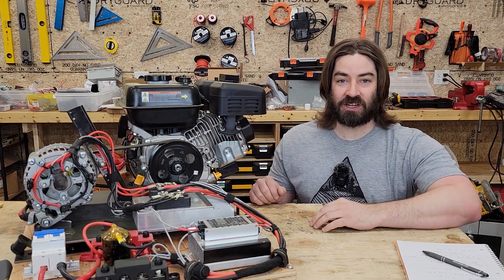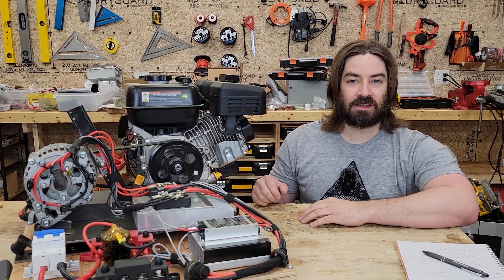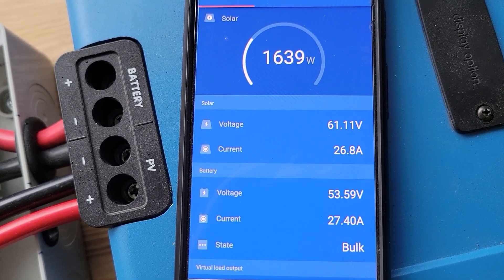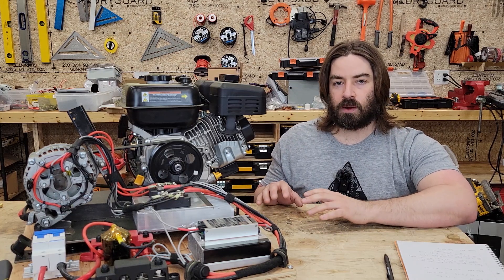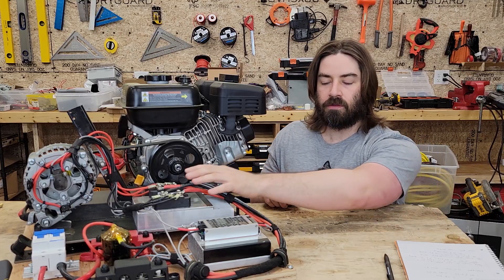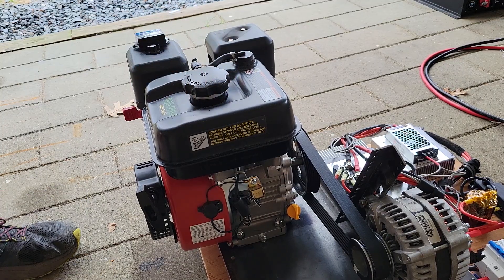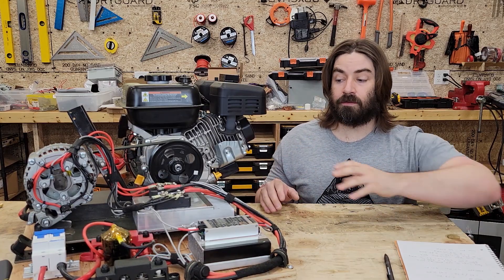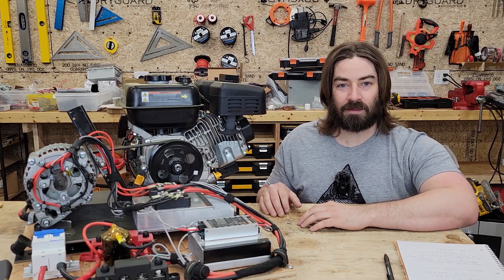More Efficient than ever! Alternator Generator fine tuning, Part 3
Can we charge a 48V off grid battery bank with a 12V car alternator and small gas engine?

Video Part 2 was fixing problems, answering questions, and running our first fuel economy test.  We also checked for over-heating issues

This video is part 3, and we find the sweet-spot for fuel economy.

I bought a 12V car alternator off of craigslist for $100.  Next was a Predator gas engine from Harbor Freight.  In this case, I purchased the 224cc MAX engine, which is 6.6hp.  The 212cc 6.5hp engine would have also worked well for this build.

The goal is to make a dedicated generator that can recharge my 48V battery bank.  I'm using the EG4 LiFePO4 batteries, which is a little more than 30kWh.  Sometimes, during the winter, the solar production doesn't keep up with my loads.  That's when I need to supplement my solar with some generator run-time in order to recharge my battery bank.  Yes, 48V generators exist on the market, but they are thousands of dollars.  I built this generator for about $400.

Thermal IR Camera, Android (used in video)

Saw, Circular, Metal Cutting Evolution

Hydraulic Crimping Tool Set, Temco

Full Bridge Rectifier

Heat Sink, Aluminum
(Alternate to the one in the video)

Thermal Paste

Ring Terminals, UL, Marine

Capacitor, 450V, 1000uF

DC to DC Buck Converter, 12V 5A

Charge Controller used in this video (Victron 250/100)

Less Expensive Charge Controller

Vibration Engine Mounts

Rubber Feet

Busbar set

Circuit Breaker

Tesa Tape, for looming wires together

Electrical Tape

Kapton Tape

Bandsaw Blade, metal cutting

Pulley, serpentine belt, 3/4" bore

Serpentine Belt

Pulley installation kit, power steering pump

Tap Magic cutting oil

Dewalt Step Drill Bit

Soldering Iron, Large

Solder Wire, Rosin Core

Flux Pen

Wire, Silicone, 12 gauge AWG, flexible, tinned

Wire, Silicone, 8 gauge AWG, flexible, tinned

Pen, deep reach marker

Heat shrink tubing, marine, 3:1